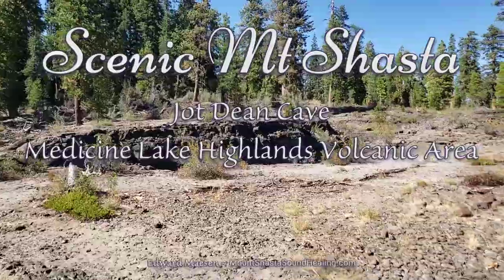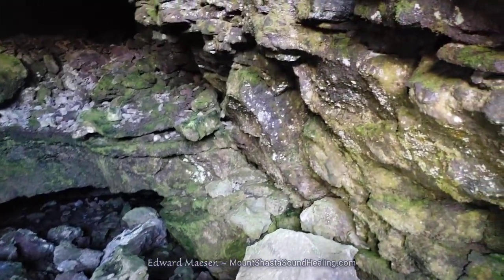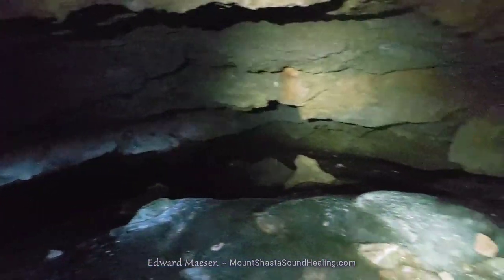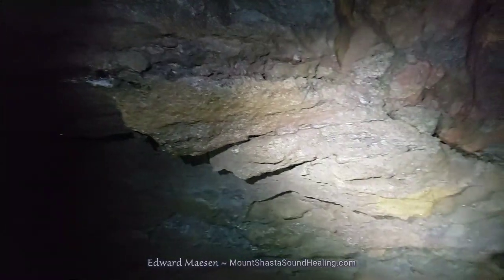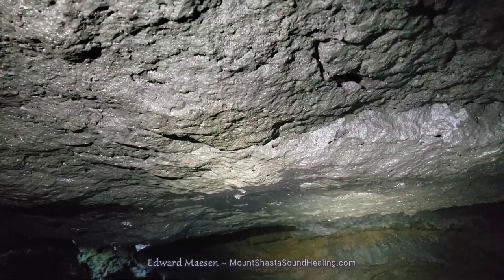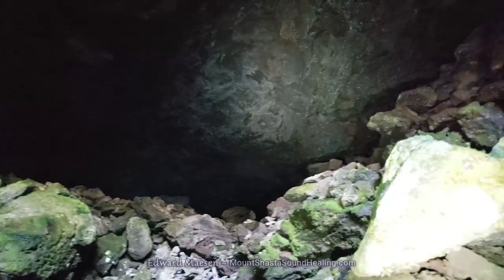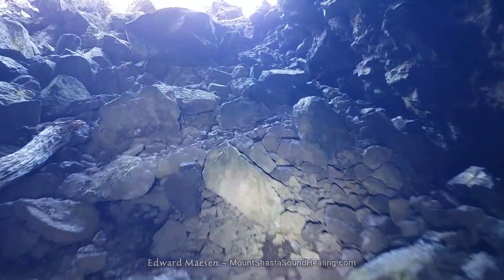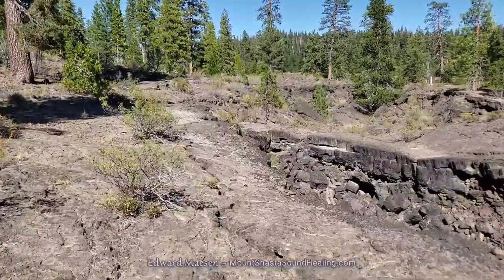Jot Dean ice cave revisited - Medicine Lake Highlands Volcanic Area - Scenic Mt Shasta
Return to Jot Dean ice cave in Medicine Lake Highlands Volcanic Area, east of Mt Shasta, California. Although not more than a rather shallow depression on the lava flow landscape this cave is considerably colder than the outside area such that ice formations which form during the winter persist through the summer. Compared to my previous video I go now a little deeper in the cave, onto the ice layer.

"Medicine Lake Highlands is the largest identified volcano (in total area) within California, and is one of the most unique geologic features in North America. Because this subrange of the Cascades is somewhat remote, the fascinating nature of this area is largely unappreciated."
~ from Visitor Guide to the Medicine Lake Highlands Volcanic Area

Beyond belief
Dwells freedom